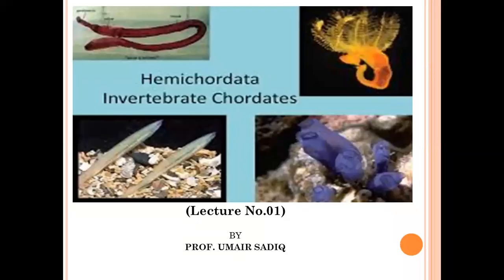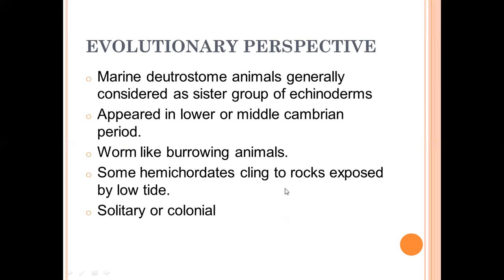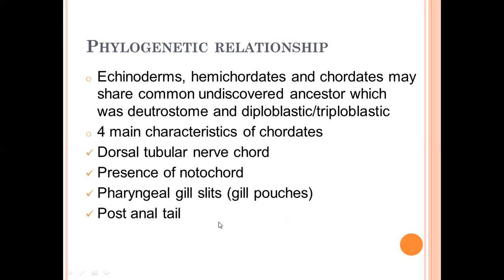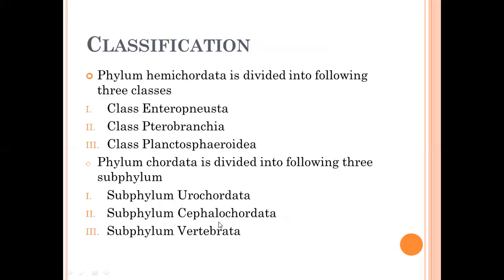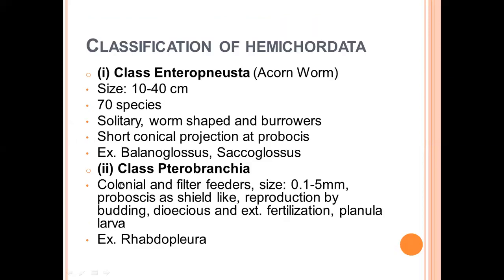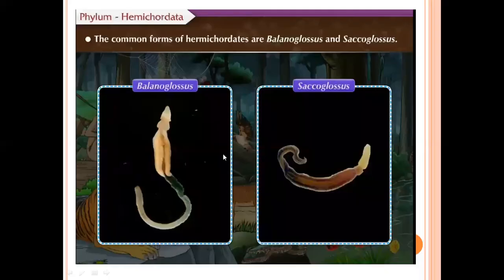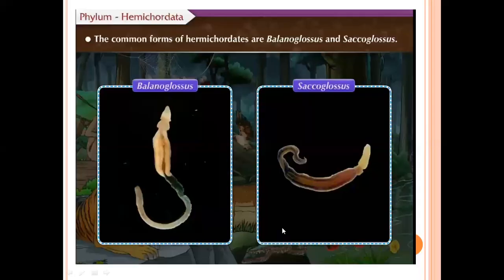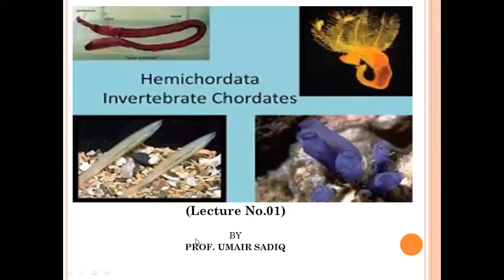Hemichordates & Invertebrate Chordates